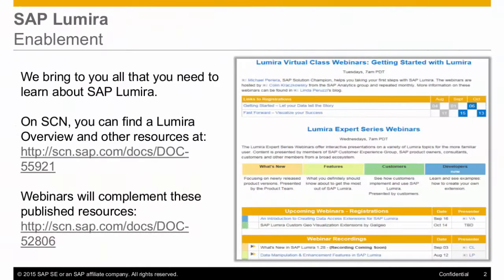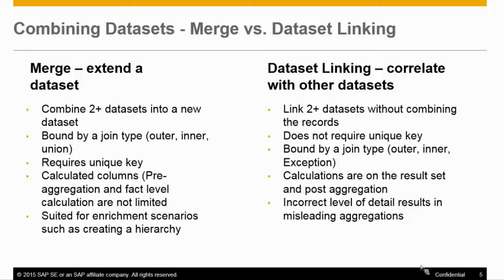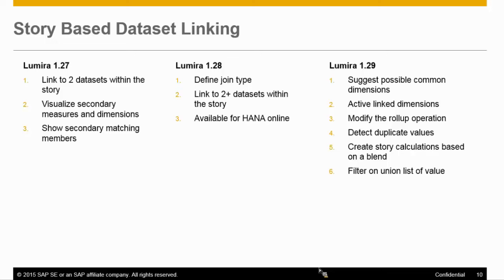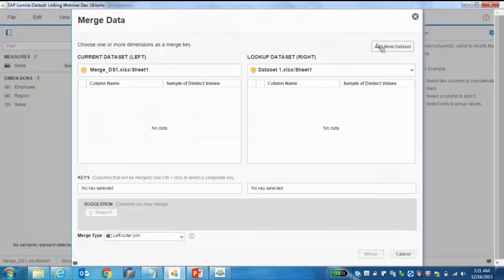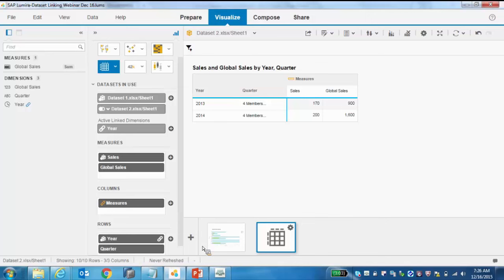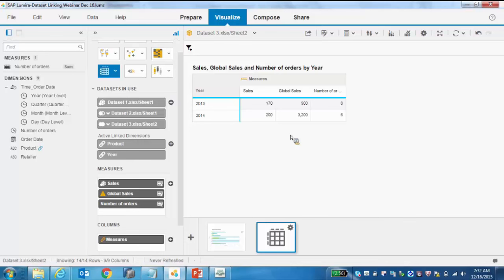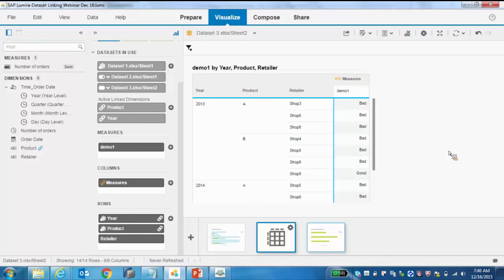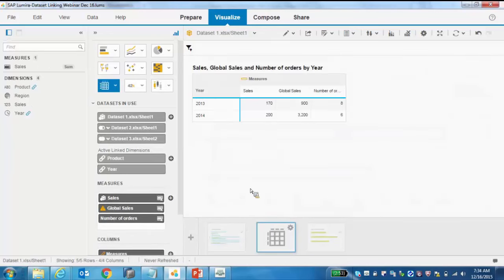SAP Lumira – Dataset Linking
In this SAP Lumira webinar replay, Mike Seblani, SAP product owner, SAP Lumira Desktop, illustrates the benefits of dataset linking in detail across a variety of scenarios. Dataset linking, a feature that was introduced in SAP Lumira 1.27, is a powerful analytic tool that allows the analyst to quickly correlate data from multiple datasets without predetermining what is required to establish a link. This feature has been subsequently enhanced in both the SAP Lumira 1.28 and 1.29 releases.

The session ends with a Question & Answer segment with our presenter.

Agenda:
- Introduction
- Merging vs. Dataset Linking – 00:42
- Scenario for Merging – 06:10
- Scenario for Dataset Linking – 08:07
- Evolution of Dataset Linking in SAP Lumira – 10:14
- Product Demonstration – 15:37
  o Merge Scenario – 15:45
  o Dataset Linking Scenario – 18:52
  o Active Linked Dimensions – 21:10
  o Linking Amongst Several Datasets – 24:56
  o Calculating Using Linked Dimensions – 30:20
  o Rollup Operator – 34:09
- Q&A – 38:27